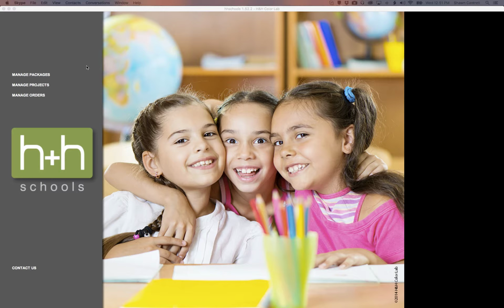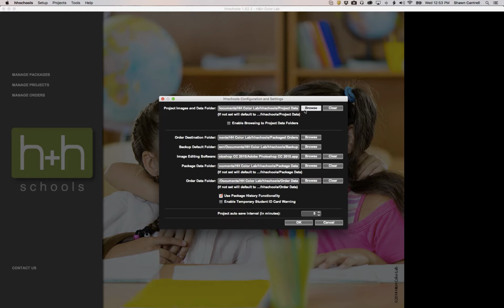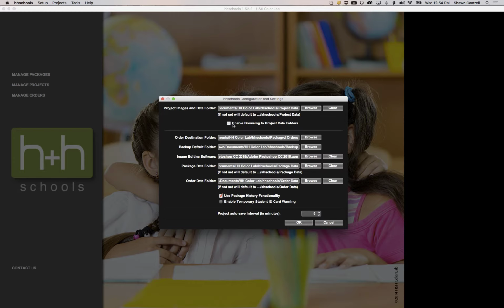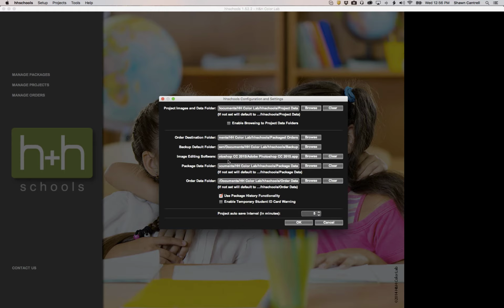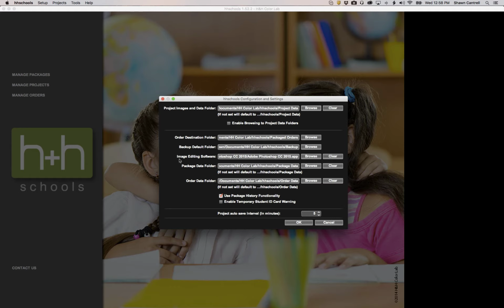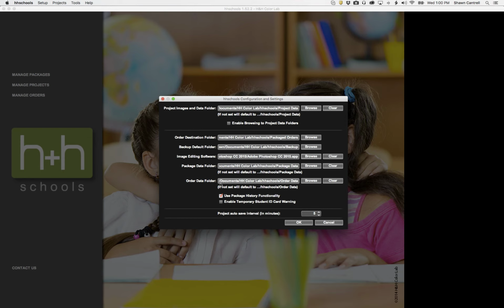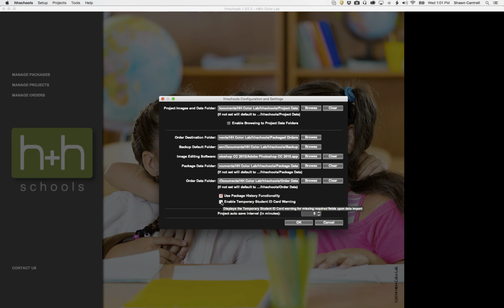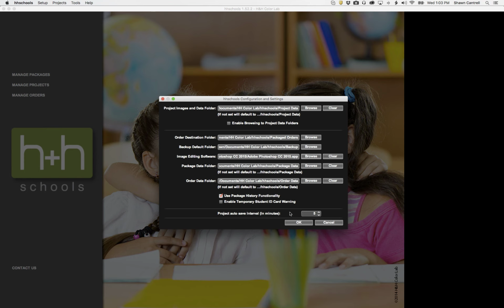hhschools System Configuration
In this video we break down all the items on the system configuration menu. So you can understand what each item means and setup your hhschools to work best for you.